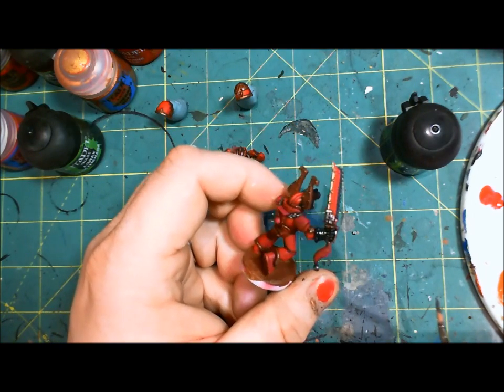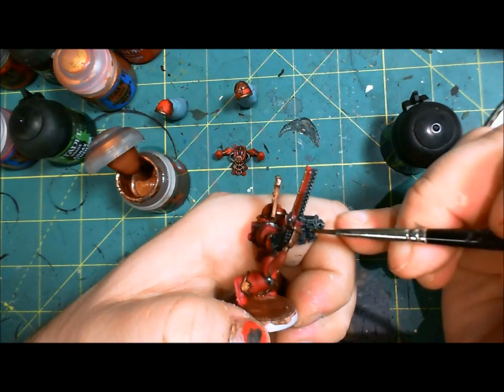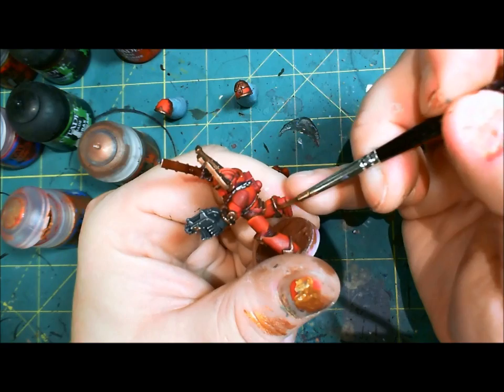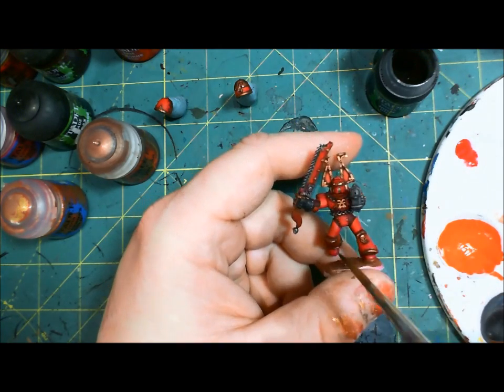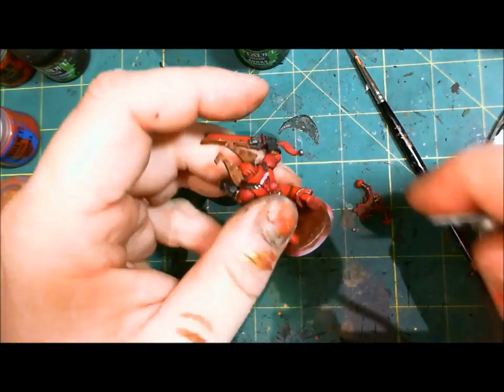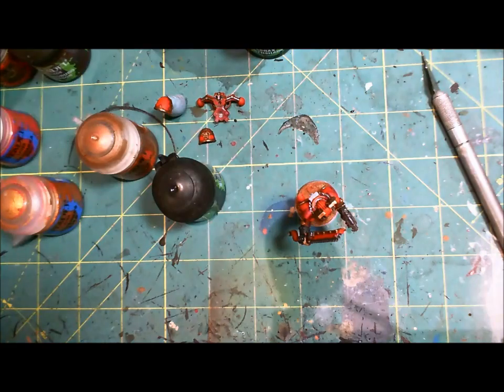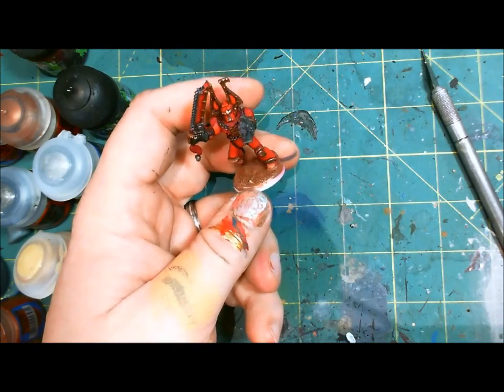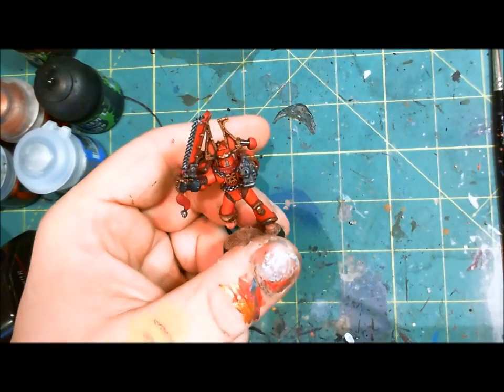On the Bench: Khorne Berzerkers Part 2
The final segment on how I paint Khorne Berzerkers. See me do all of the final bits and pieces, final assembly, spill a bottle of Nuln Oil, and see the final photo of the painted squad.